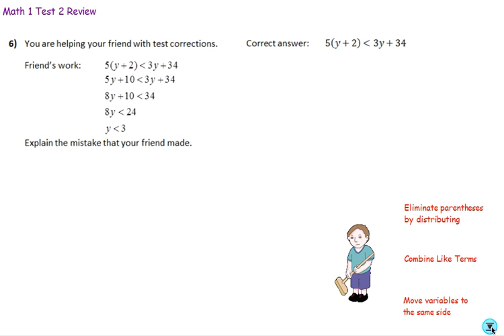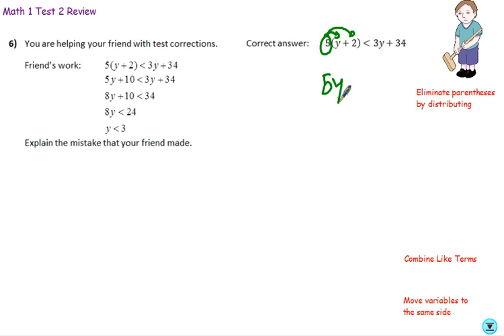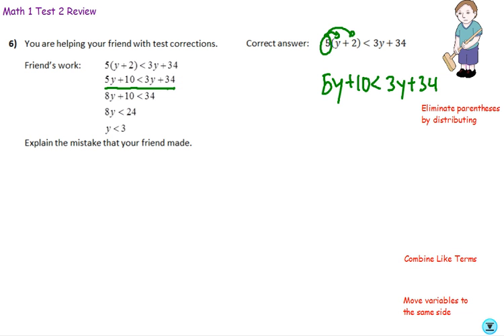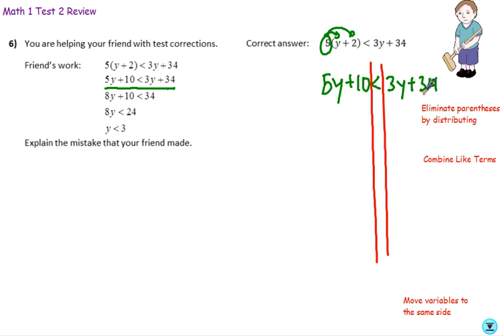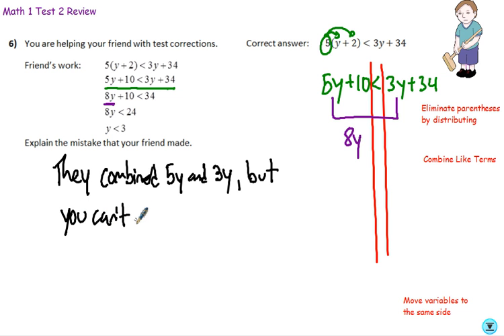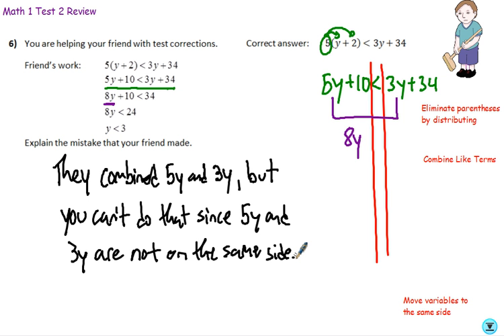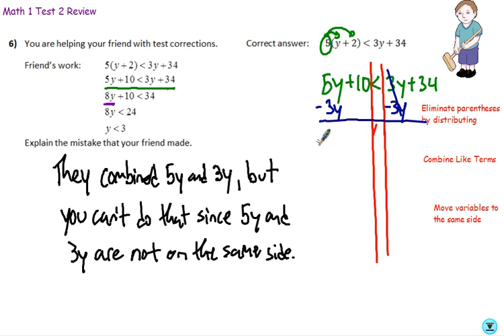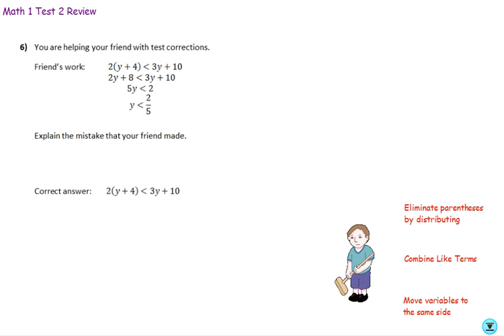Math 1 Test 2 # 6 (Error Analysis)